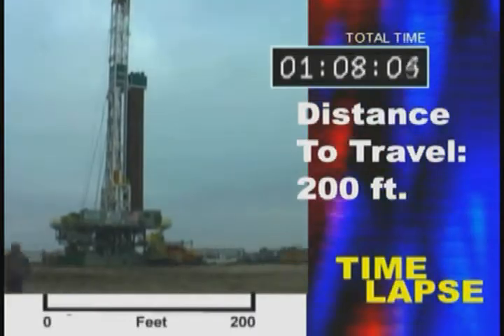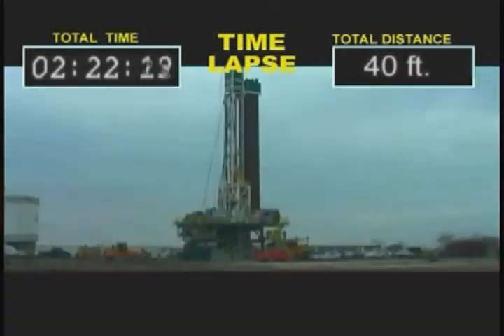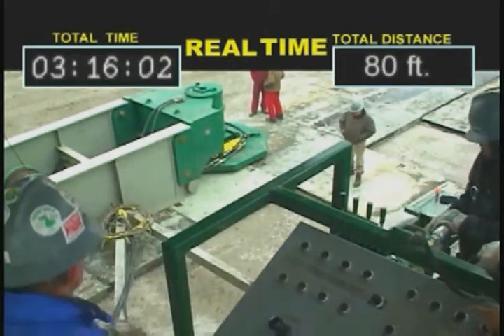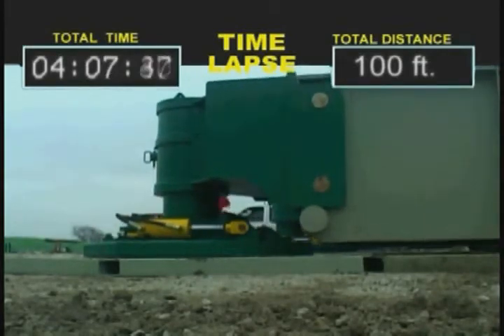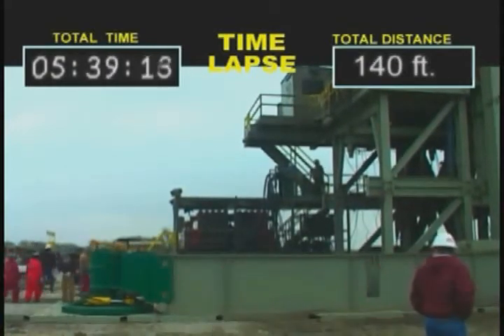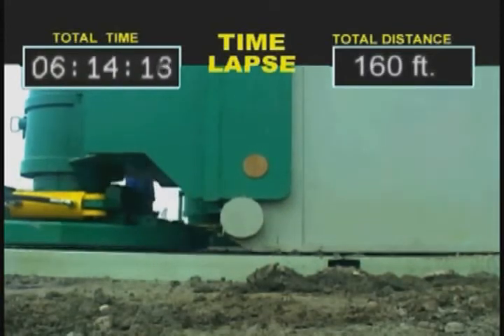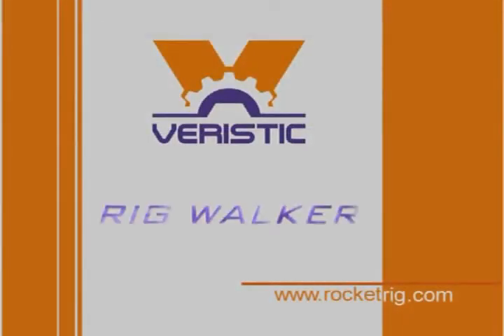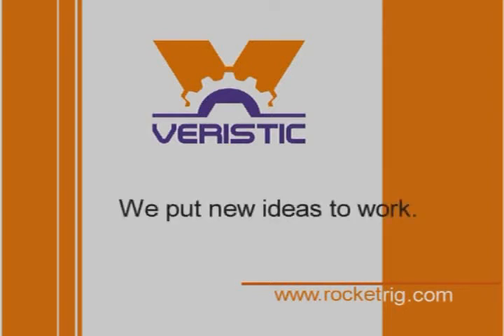Rig Walker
The Rig Walker allows a drilling rig to be moved laterally. Often times, rigs are disassembled, transported, and then reassembled on an adjacent well. The Rig Walker eliminates the timely, haphazard process of rig down. It uses hydraulics to lift and transverse the entire rig with control, stability, and precision to its new drilling location safely.